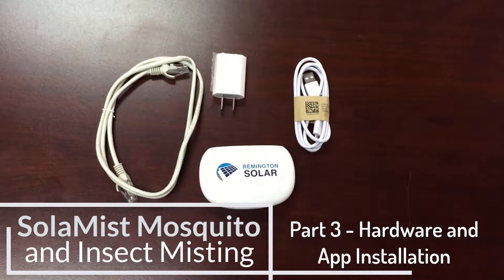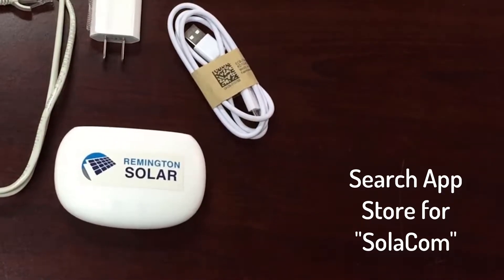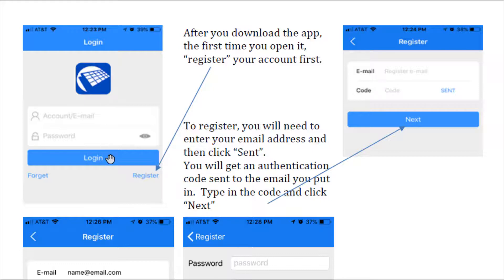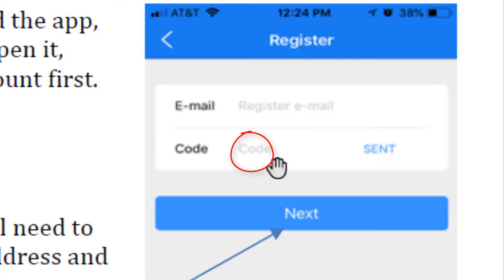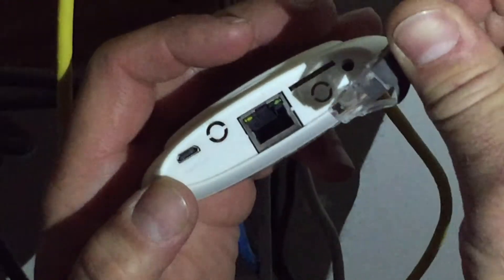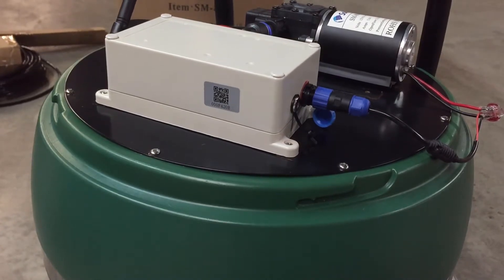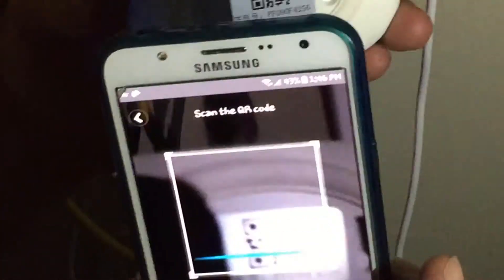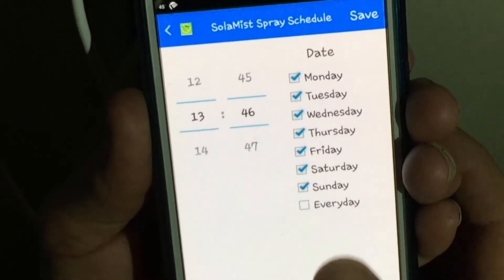SolaMist Installation Part 3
Murray Smith takes you through installing the app for SolaMist Mosquito and Insect Misting System. Download the SolaCom app on iTunes or Google Play.